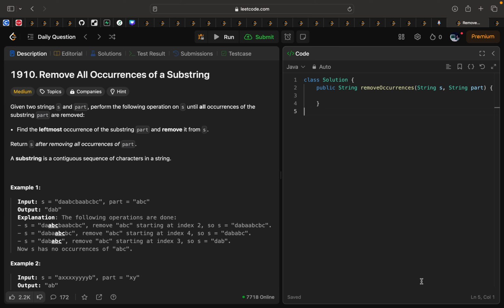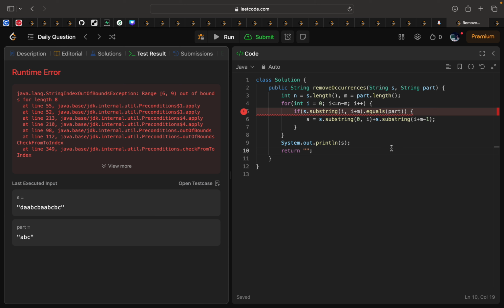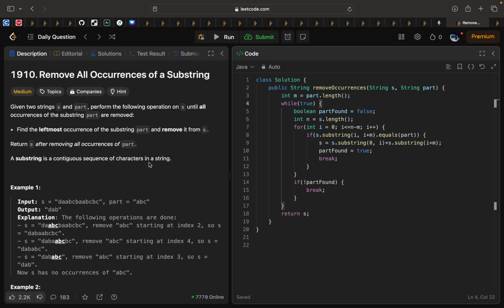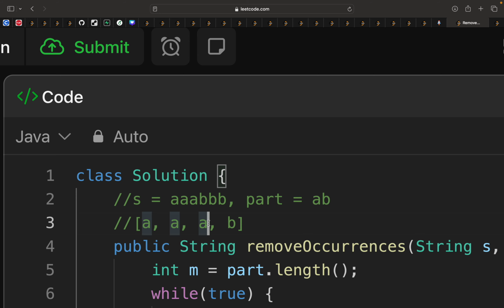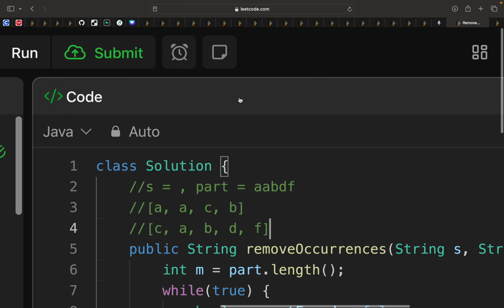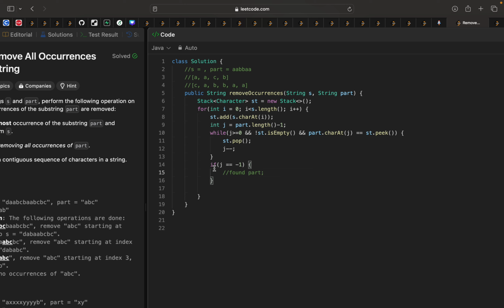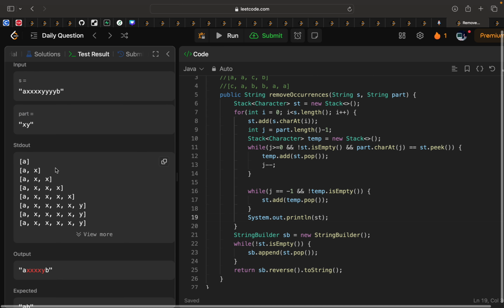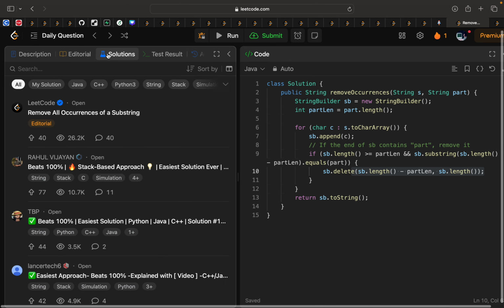1910. Remove All Occurrences of a Substring